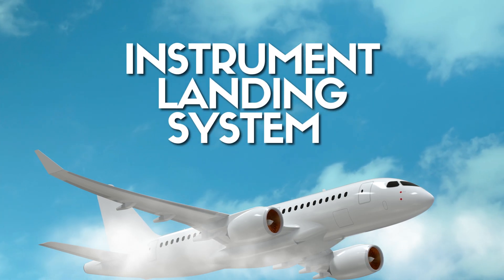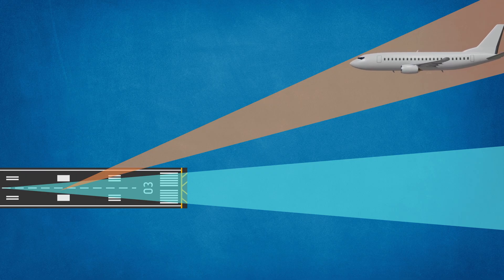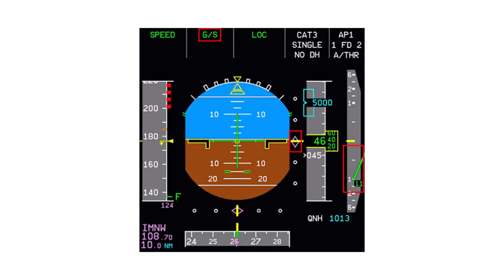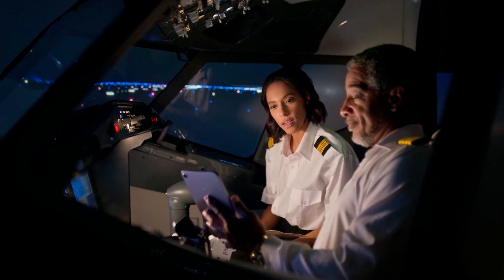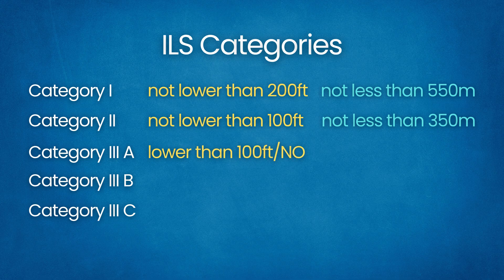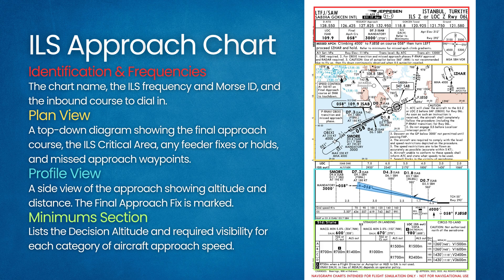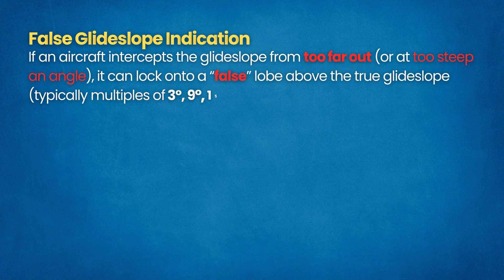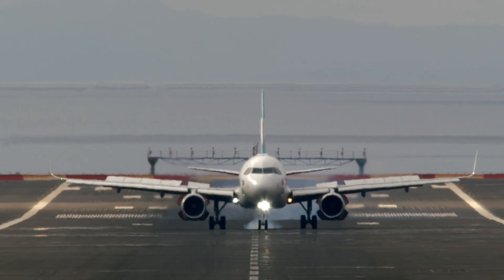How ILS Works? | Instrument Landing System Explained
Discover how the Instrument Landing System (ILS) guides pilots safely to the runway, even in fog or low visibility. Learn how localizer, glideslope, and marker beacons work together.

The Instrument Landing System (ILS) is one of the most precise and reliable landing aids in modern aviation. It allows aircraft to land safely in poor visibility conditions caused by fog, heavy rain, or low clouds. But how exactly does it work?

In this video, we’ll explain the core components of ILS — the localizer, which provides lateral guidance; the glideslope, which gives vertical guidance; and the marker beacons, which indicate distance to the runway. You’ll also learn about decision altitude, ILS categories (CAT I, II, III), and how pilots transition from instrument references to visual cues during final approach.

Whether you’re an aviation student, pilot in training, or simply curious about how airplanes land with such accuracy, this video breaks down ILS in a simple and visual way.
By the end, you’ll understand why ILS remains one of the most crucial systems for safe instrument approaches and why pilots still rely on it despite GPS and newer technologies.

00:00 - Introduction
00:35 - What is the ILS?
01:33 - Why ILS is Preferred in Low Visibility?
02:41 - Localizer & GlideSlope
04:11 - Marker Beacons
05:11 - Desicion Altitude
06:00 - Approach Lighting System
07:00 - ILS Categories
08:32 - ILS Approach Chart
10:19 - Difference Between Precision and Non-Precision Approach
11:15 - Common Errors and Considerations
12:51 - Conclusion